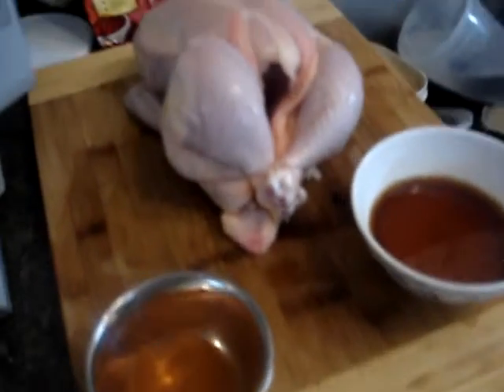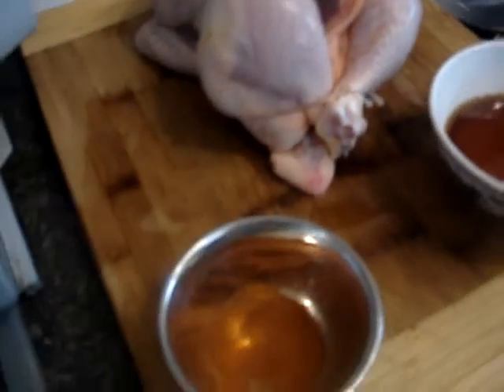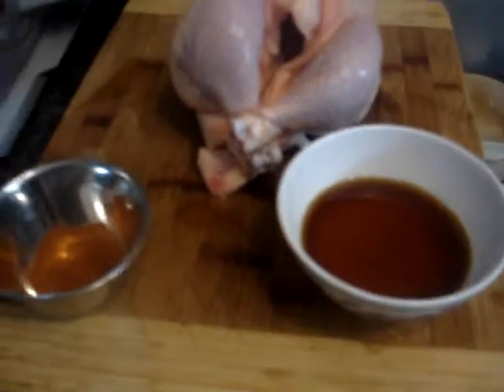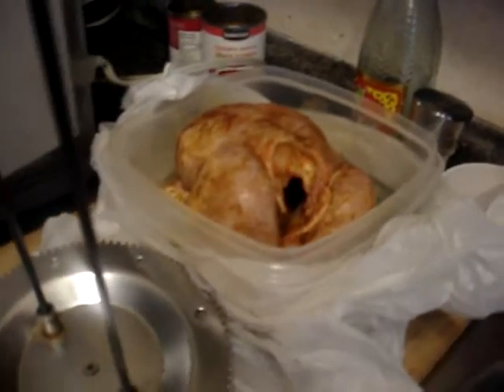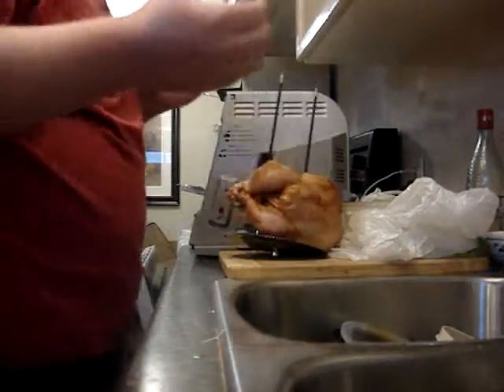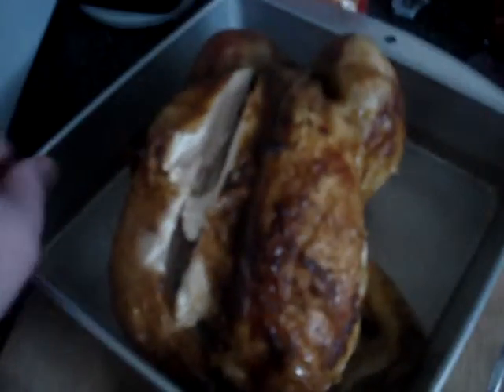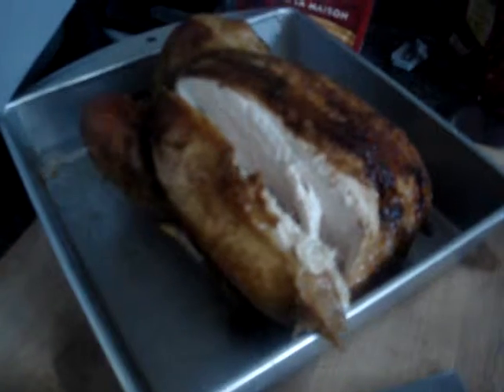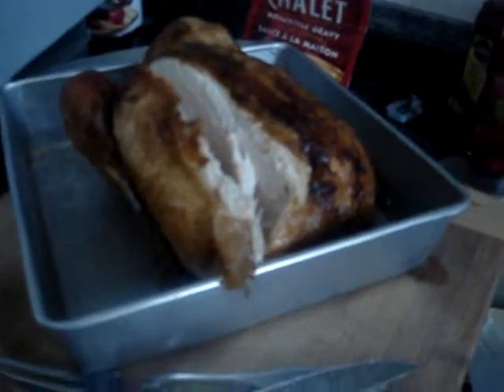food peruvian chicken inshowtime rotiseri oven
Peruvian recipy in  show toime roticeri oven

whole chicken

By Rm  feb 2015

washed in water lemon first patt dry add rub spices blend below

followed by Peruvian recipy

Ingredients
•1 whole chicken (about 4 pounds/1.8 kg)
•1/4 cup/60 mL white vinegar
•3 tablespoons/45 mL white wine sub cooking wine white  Asian market
•3 tablespoons/45 mL canola oil
•2 tablespoons/30 mL garlic powder
•2 tablespoons/30 mL paprika mild
•4 teaspoons/20 mL cumin
•2 teaspoons/10 mL black pepper
•1 teaspoon/5 mL salt
•juice of 1 lemon
•1 quart/950 mL cold water
Prep Time: 20 minutes
Cook Time: 90 minutes
Total Time: 110 minutes

Preparation
Combine vinegar, wine, oil with garlic powder, cumin, paprika, black pepper, and salt. Mix well to form a paste. Add lemon juice to cold water. Trim chicken of any excess or loose fat. Wash chicken thoroughly with lemon water. Place chicken in zip-top bag. Pour spice paste over chicken. Coat chicken completely with mixture rubbing into every surface. Try to get the paste under the skin as much as possible.

Seal bag and place chicken in refrigerator for at least 2 hours